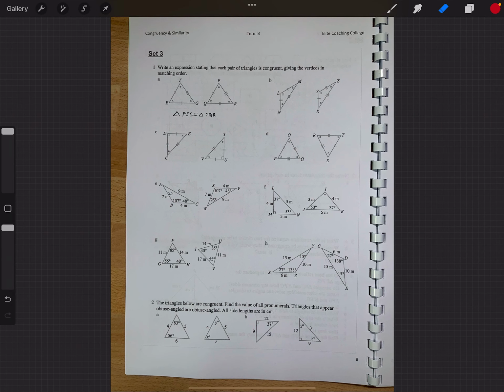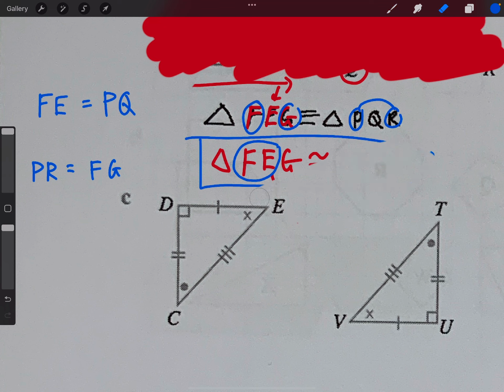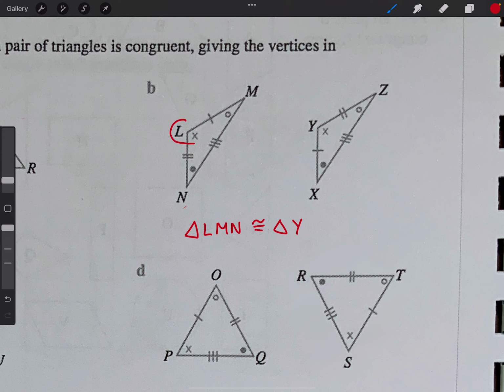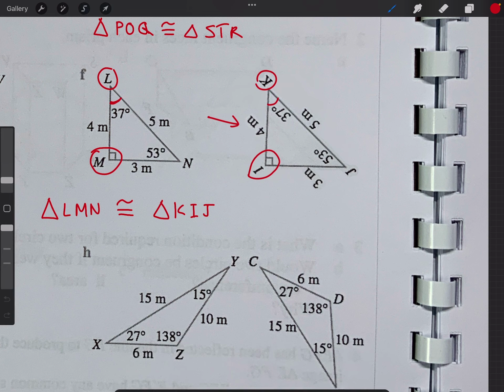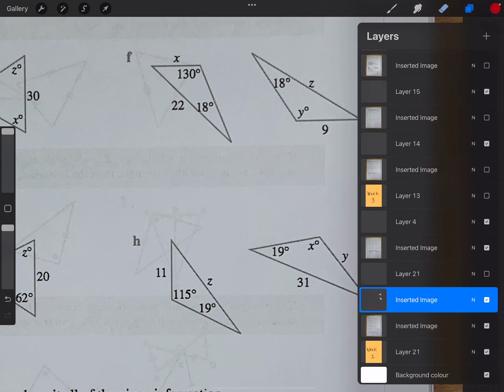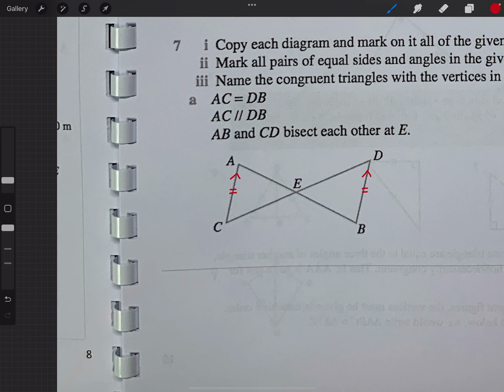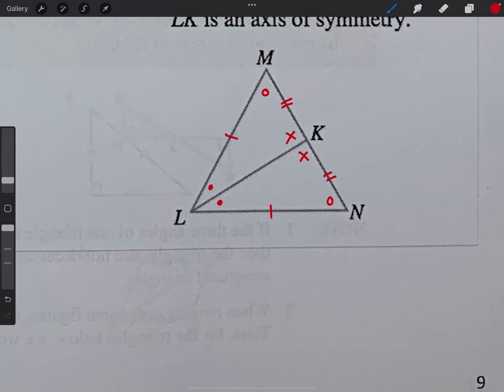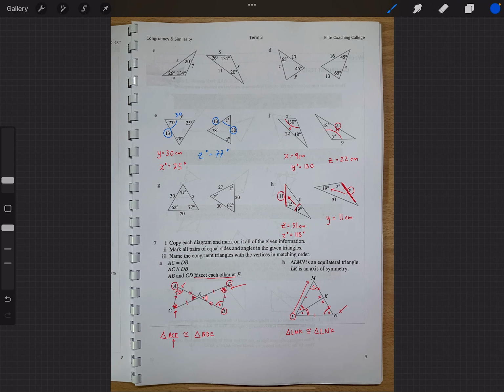Year 8 - C&S Triangles - Week 1 Set 4